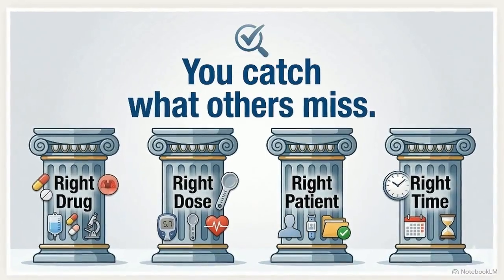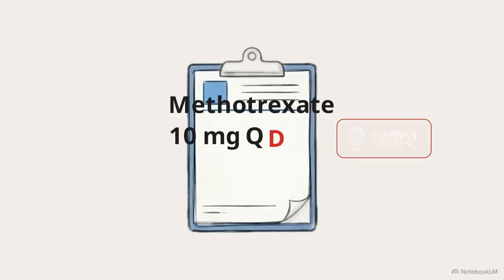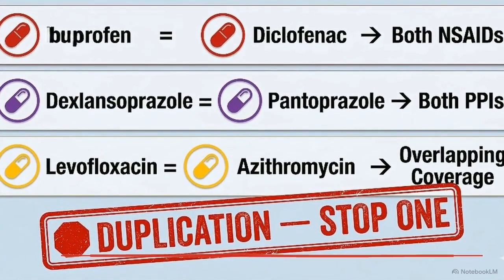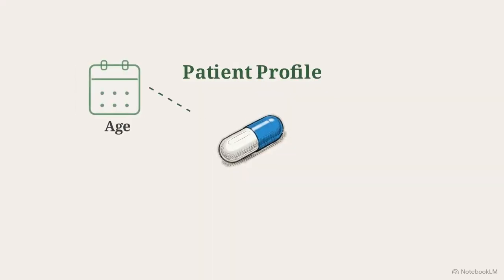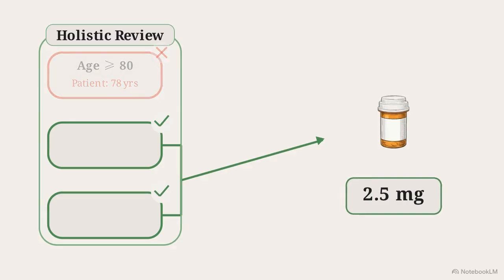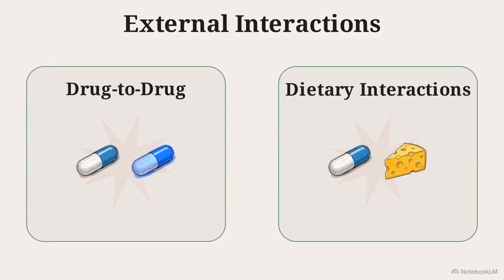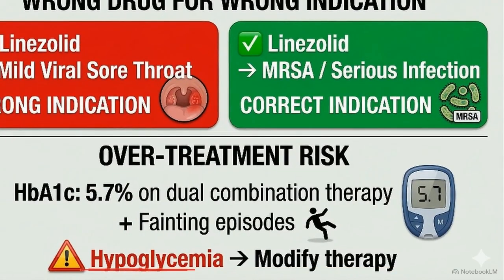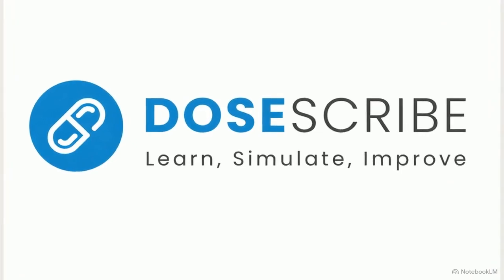Appropriateness Review | DoseScribe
This educational module on Appropriateness Review is part of the DoseScribe pharmacy simulation platform designed to bridge theoretical pharmacy education with clinical practice skills.

Learn, Simulate, Improve.